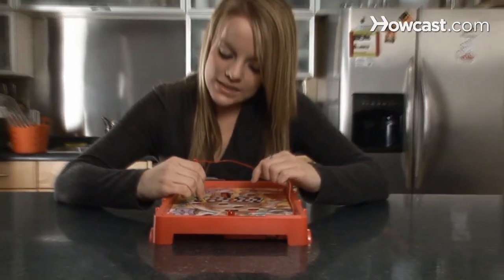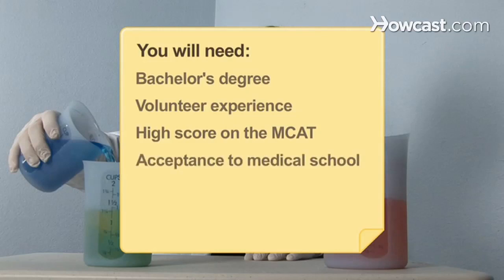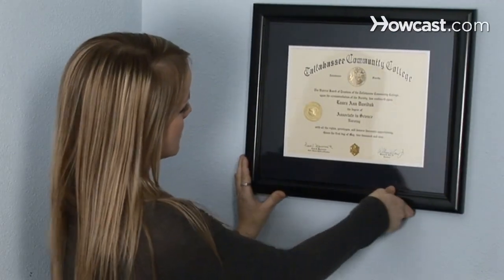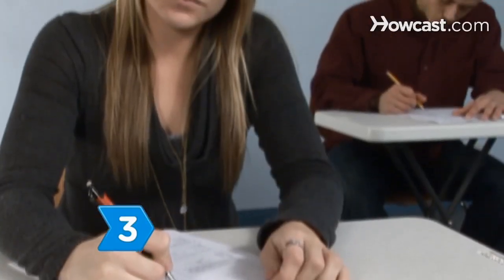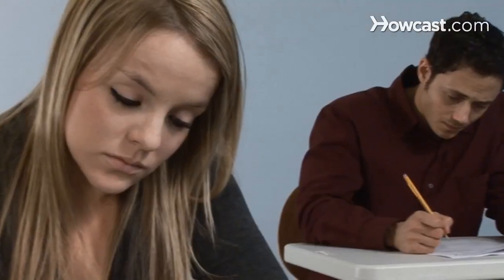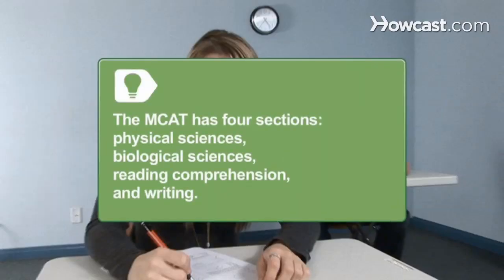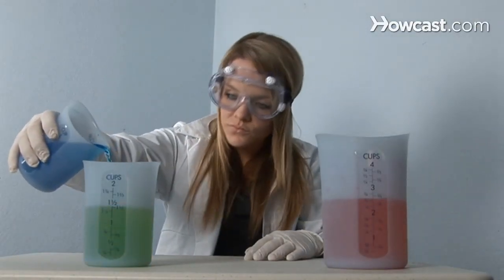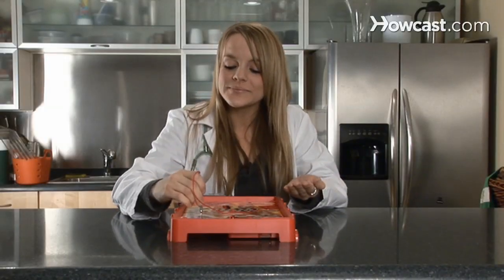How to Get an M.D. Degree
Getting an M.D. degree requires years of preparation -- here's the path.

Step 1: Earn a bachelor's degree
Earn a bachelor's degree from a four-year college. Your particular major doesn't matter, but you should have completed pre-med coursework and earned a high GPA.

Step 2: Take part in extracurricular activities
Take part in extracurricular and volunteer activities. Medical school admissions committees look for volunteer experience, exposure to a clinical setting, and extracurricular activities in applicants.

Step 3: Take the MCAT
Take the Medical College Admission Test, or MCAT, and obtain the highest score you can.

Tip
The MCAT consists of four sections: physical sciences, biological sciences, reading comprehension, and writing.

Step 4: Apply to medical school
Apply to medical school. If your GPA and MCAT scores are high enough, you'll get accepted.

Step 5: Complete medical school
Complete the four-year medical school program. The M.D. degree is awarded upon completion of a traditional program that includes two years of basic sciences and two years of clinical education. When you've earned the degree, you can answer yes to the question, "Is there a doctor in the house?"

There are 125 medical schools in the United States.